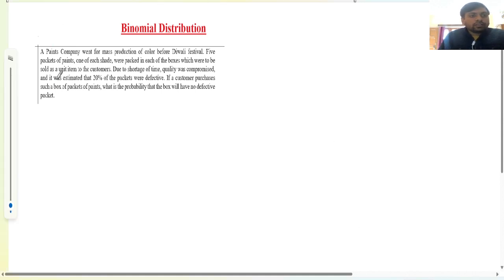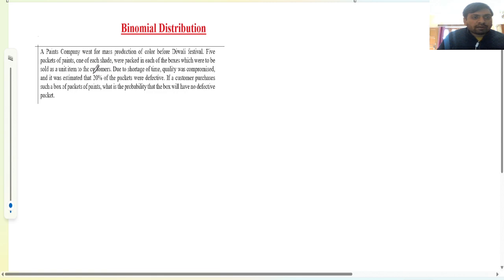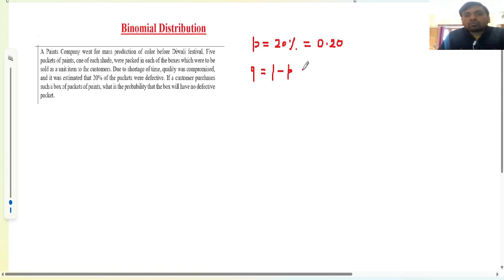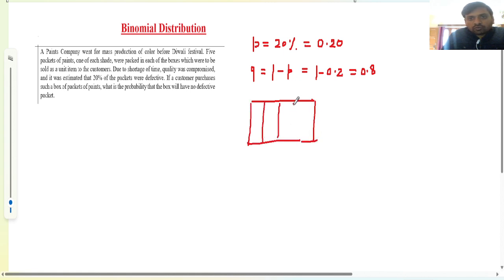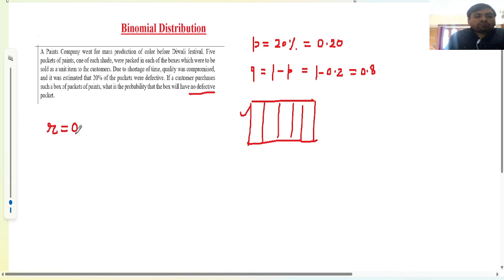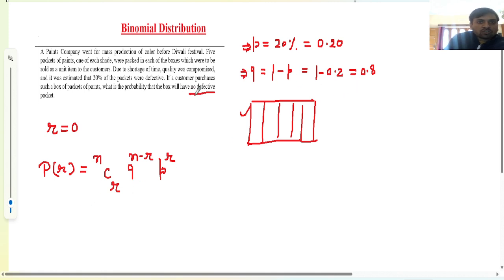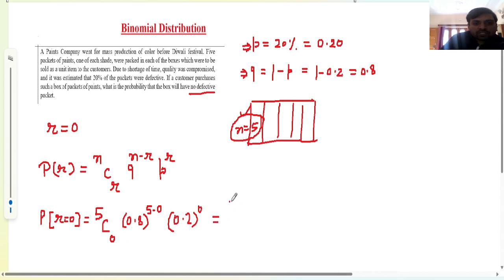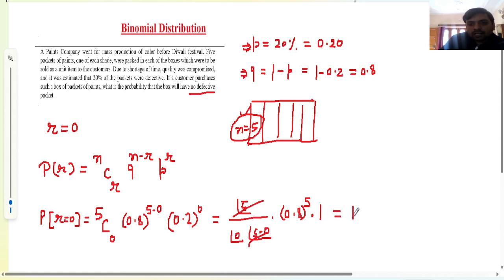Tutorial 23 Binomial Distribution | Case on Binomial Distribution